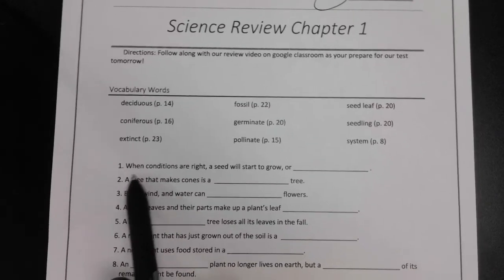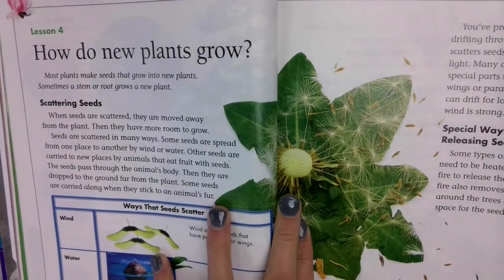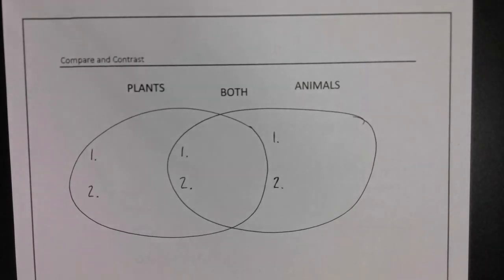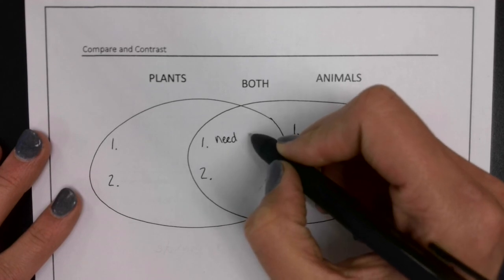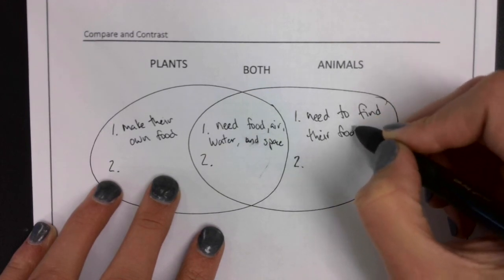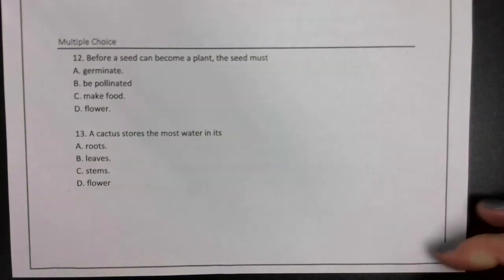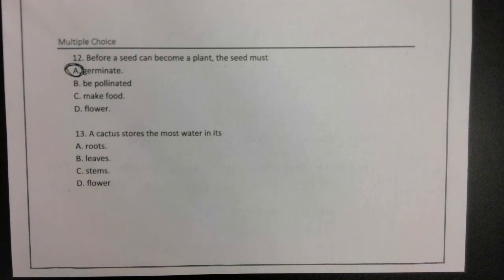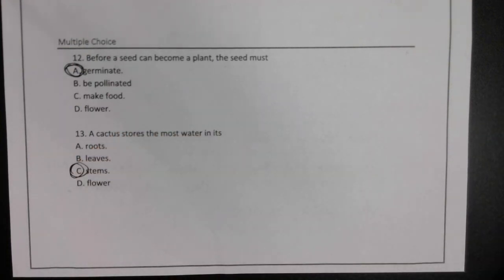Science Chapter 1 Review